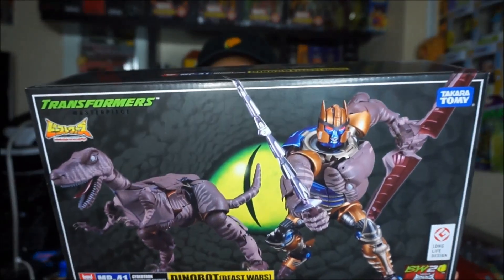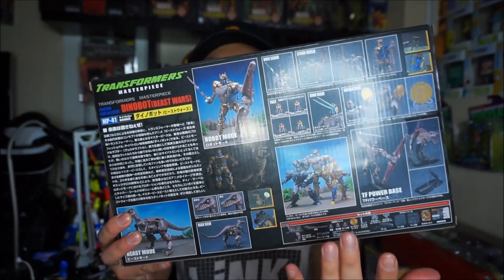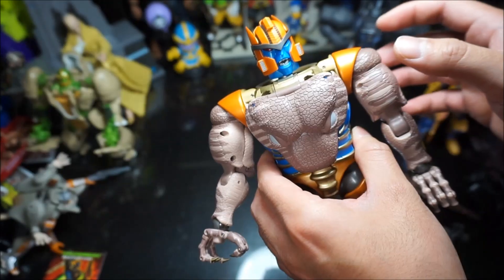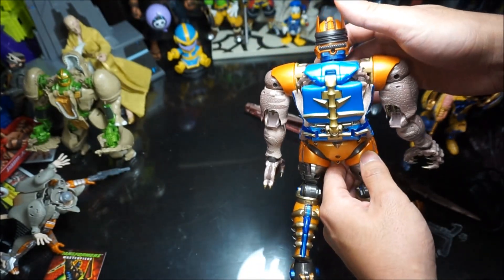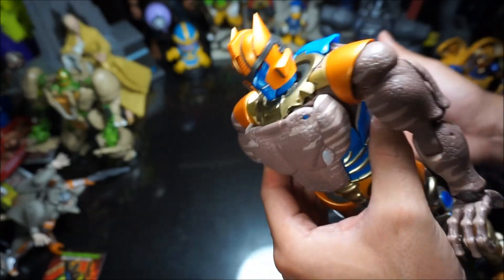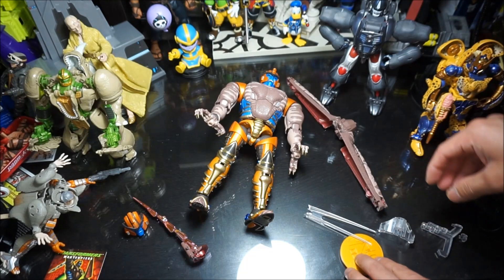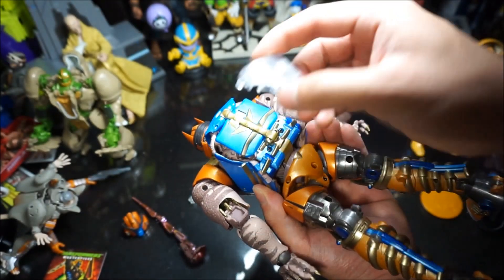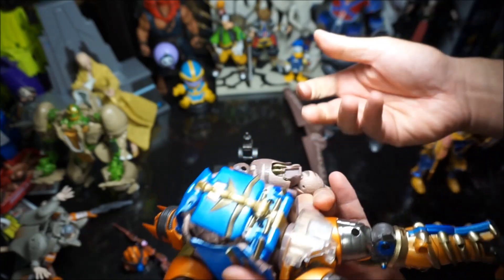TRANSFORMERS MASTERPIECE BEAST WARS DINOBOT MP 41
And don’t forget to check out my instagram for action figure photos @articulatedjp and I will cya there!